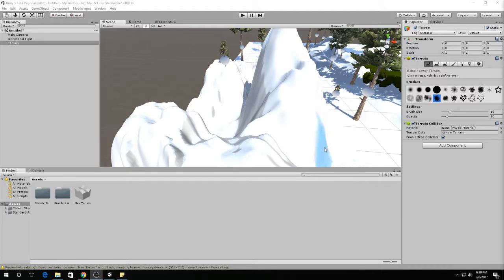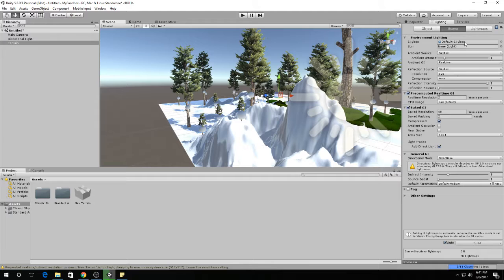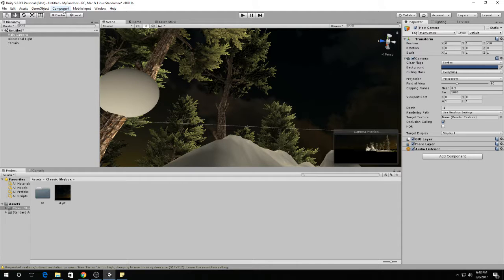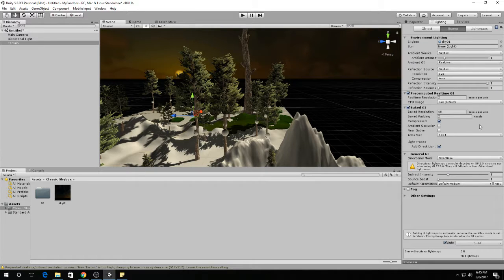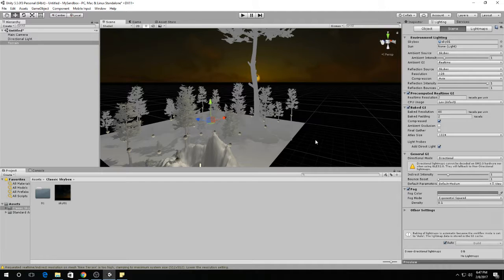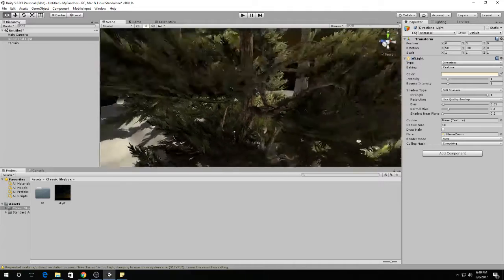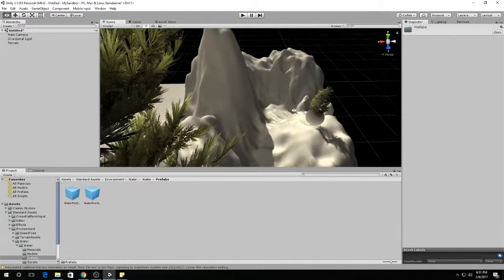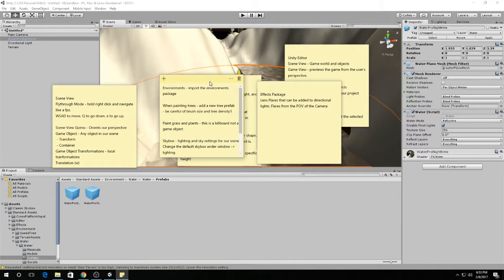Environment Effects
Building upon terrain environments, I demonstrate how to add fog, water, and lens flares to the scene. We also walk through the skybox settings.